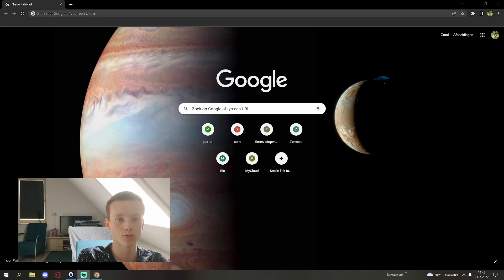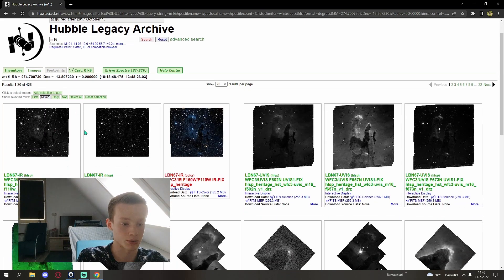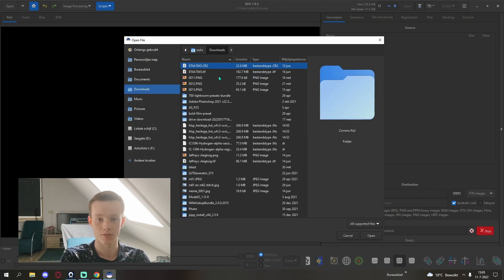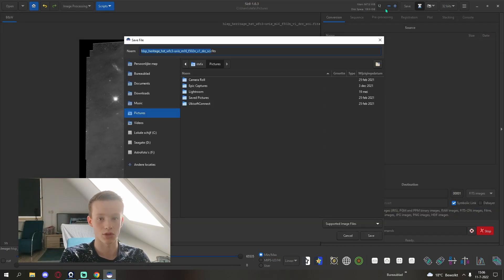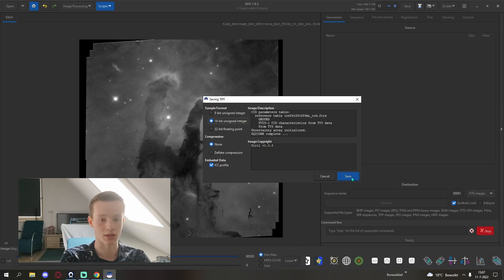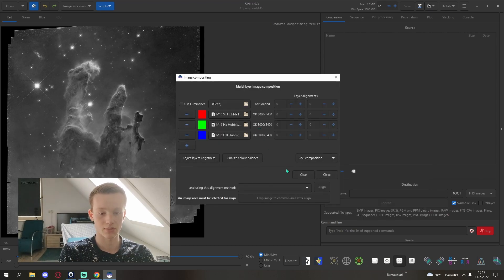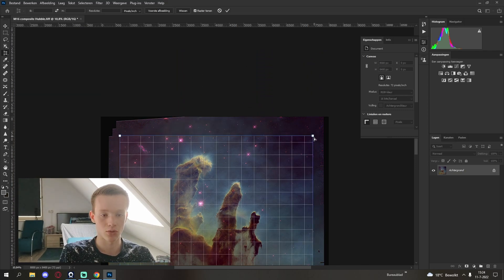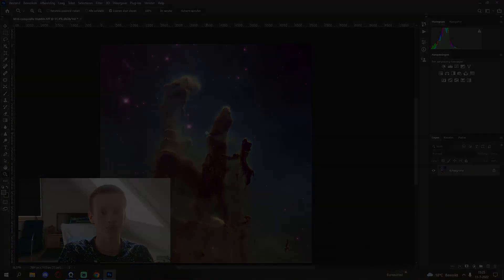How to process Hubble raw data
In this video I will show you how to download and process Hubble raw data. Hope you find it usefull and I wish you clear skies.